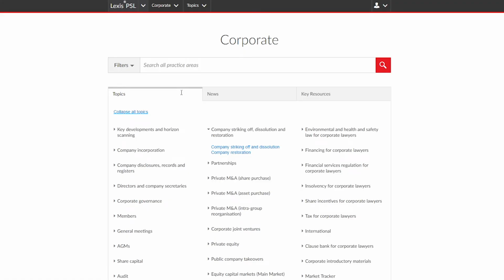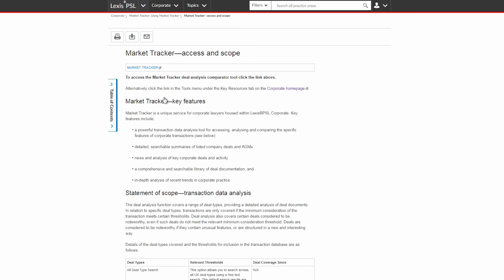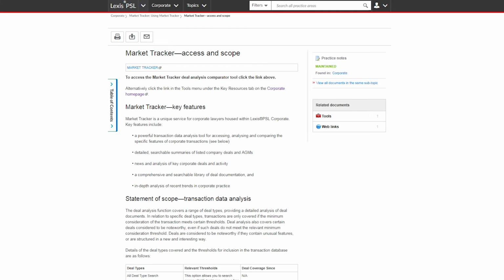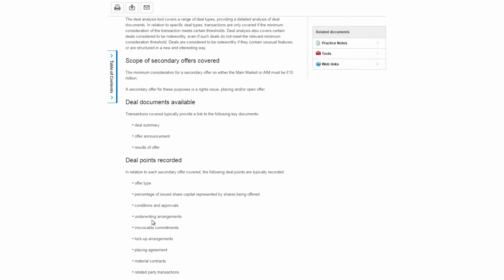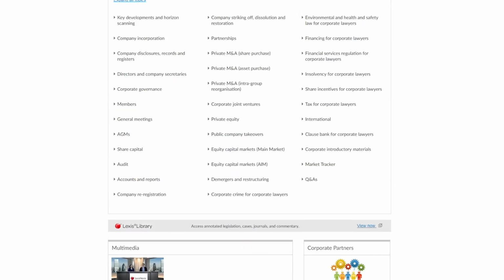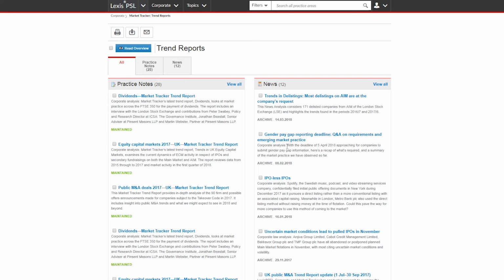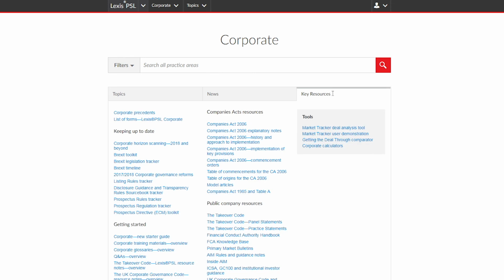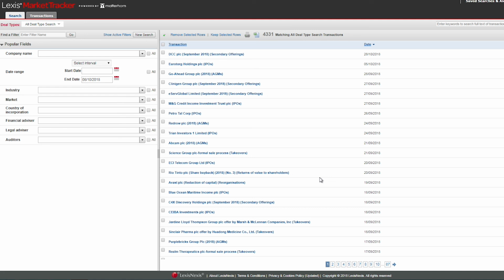Market Tracker – overview of the Market Tracker product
In this, the first of four web demonstrations of the Lexis®PSL Market Tracker product, Ed Davies, Head of Market Tracker, gives an overview of the product’s key features and shows users how to access the transaction database.